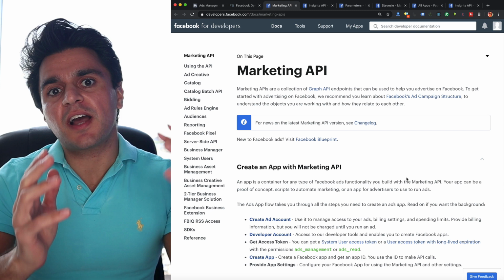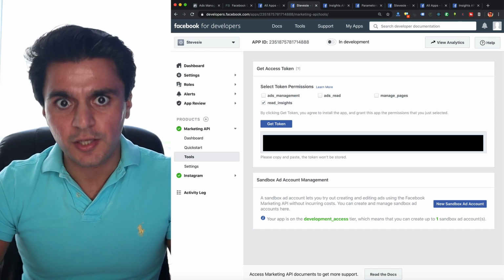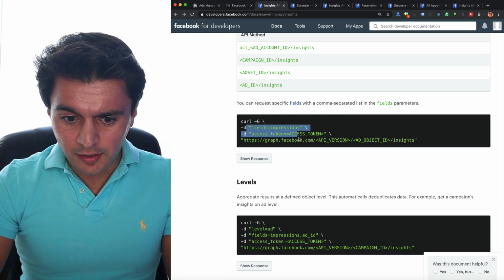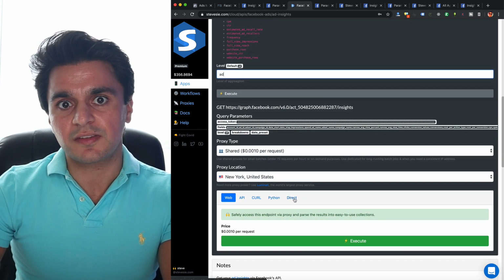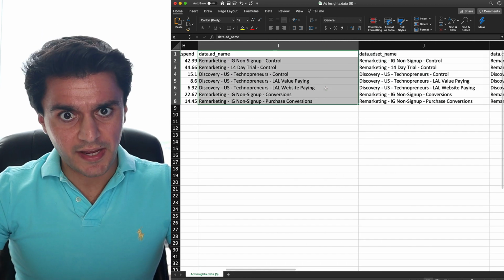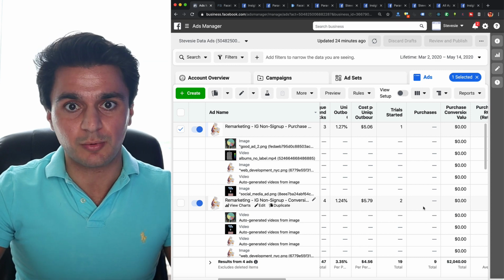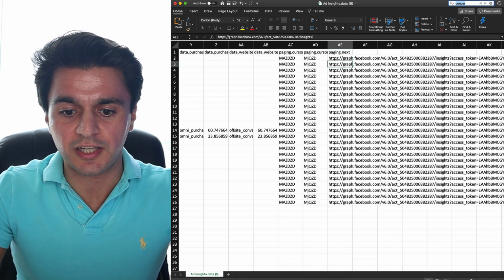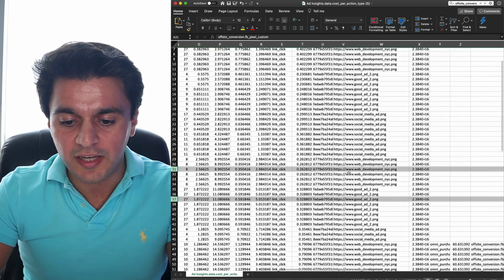No-Code Facebook Marketing API Data Scraping (Still Works in 2026)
Learn how to access Facebook's Marketing API through this tutorial! We'll cover how to set up your own developer app for free and how to get your API token. This way you'll be able to get raw data back about your Facebook & Instagram ads performance and history.

We'll then show a bit on how the specific fields work that Facebook will return, allowing you to programmatically access performance metrics about your ads. We'll then open up this data in Excel and cross-reference our creatives performances with the official Facebook Ads UI.